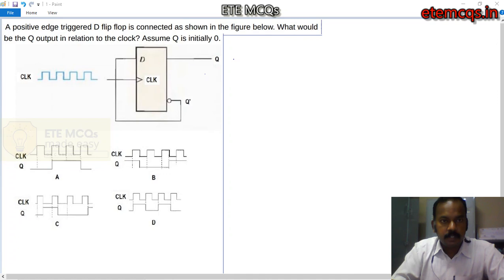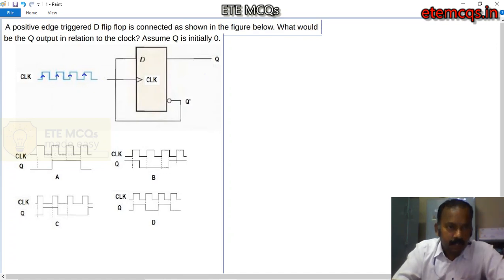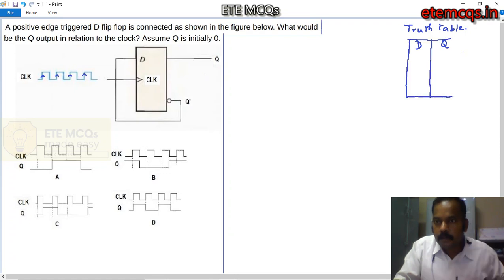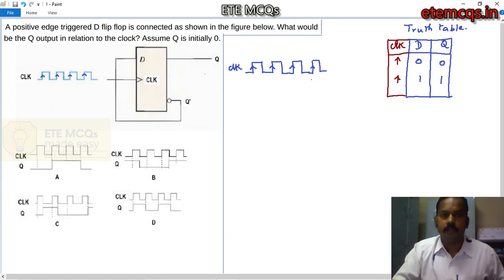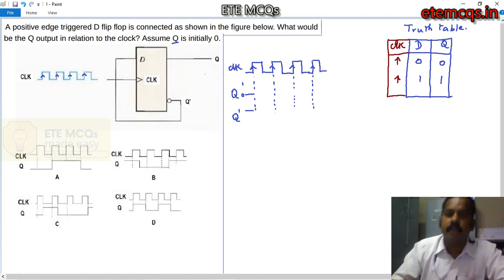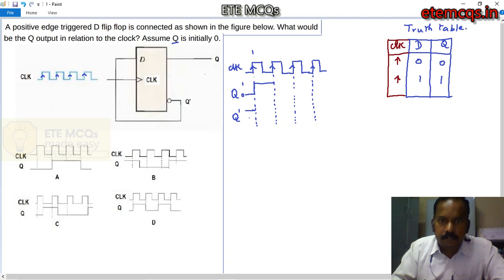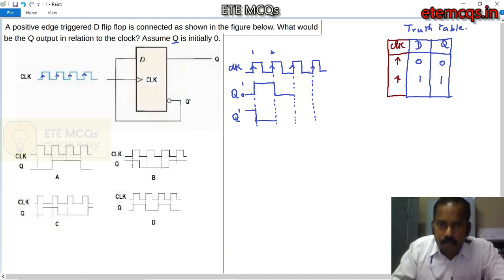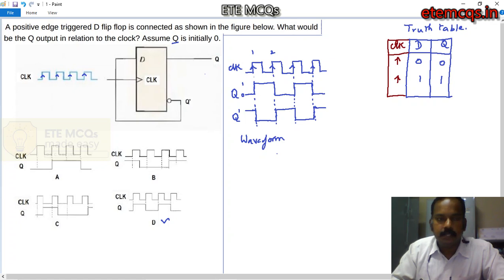NPTEL Problem on Digital Circuits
Determination of output waveform